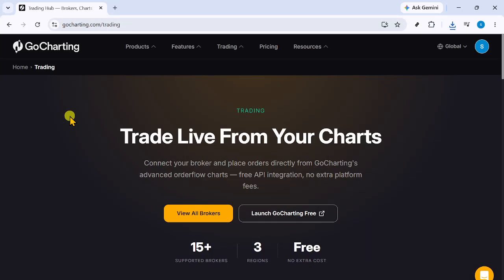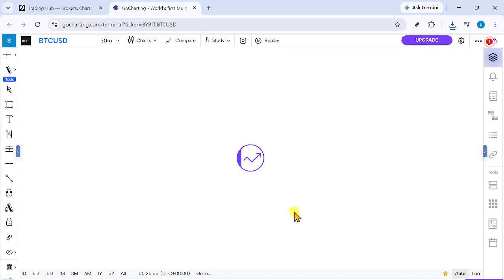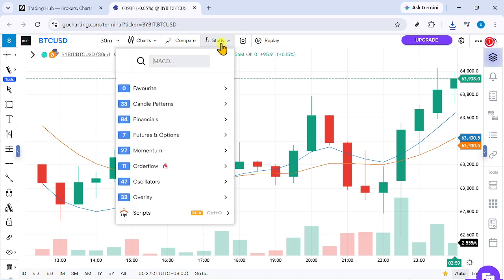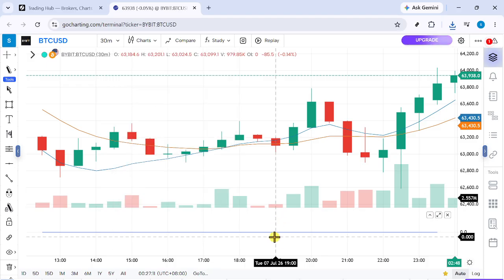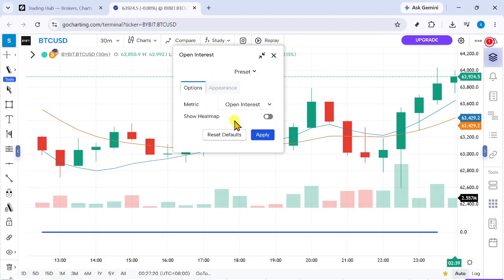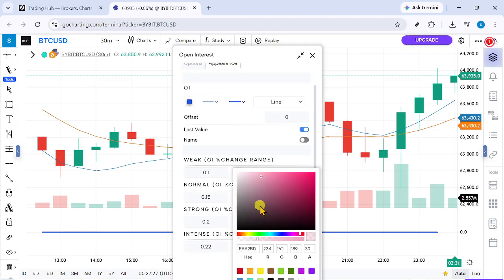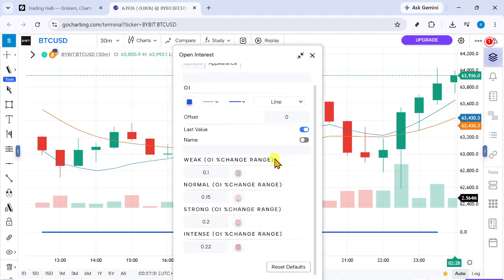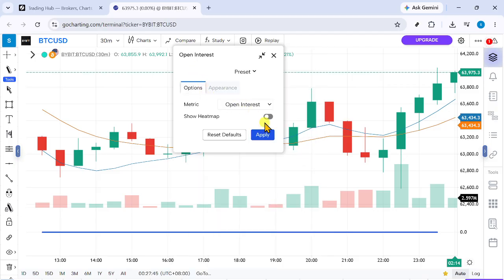How To Use GoCharting Heatmap (2026) (Complete Guide)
Learn How To Use GoCharting Heatmap with this simple and easy guide. This tutorial shows you how to use GoCharting Heatmap, understand Heatmap Chart GoCharting, and analyze trading data more effectively.